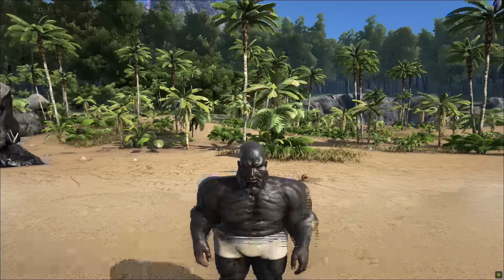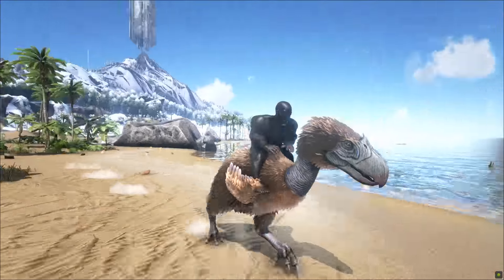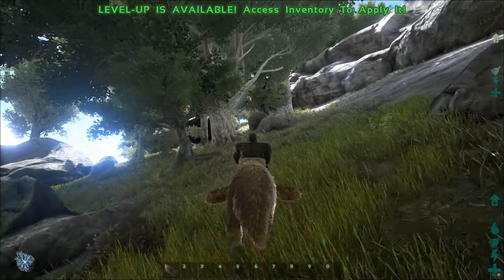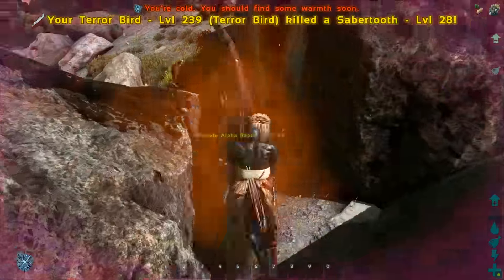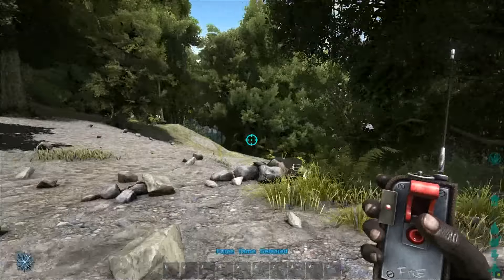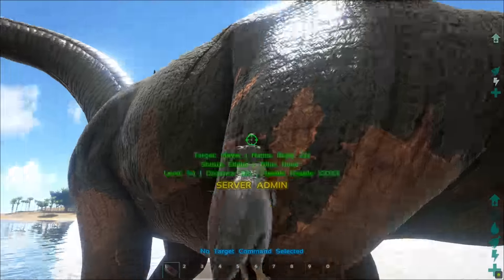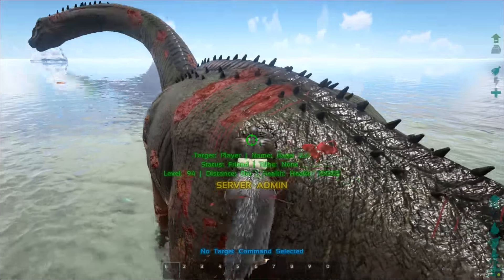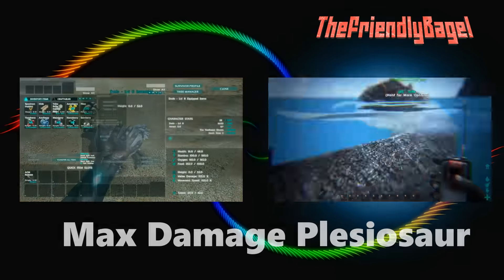Ark Max Melee Damage! | Terror Bird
My favorite mount in Ark and for damn good reason!

This terror bird sure is amazing. Max melee probably isn't the smartest thing thought. Definitely need to find a balance for it. But other than that it's pretty great already quite fast. Anyway here are your commands and mods. If you have a preference for the next event upvote the corresponding comment ;) Here is everything you need:
Summon Terror Bird: spawndino "Blueprint'/Game/PrimalEarth/Dinos/Terrorbird/
Terrorbird_Character_BP.Terrorbird_Character_BP'" 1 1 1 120
Tame: "Forcetame" Instantly tame animal in your crosshairs
Invinsible mount: "Infinitestats" Use this when riding on your mount.
Invinsible player: "God"
Max Xp: "addexperience 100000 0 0" Use this when on your mount.